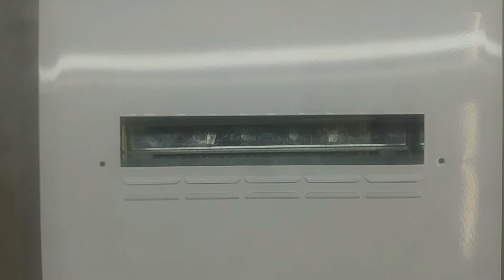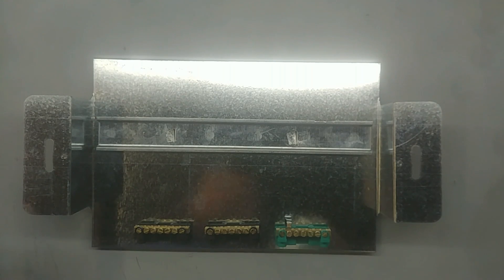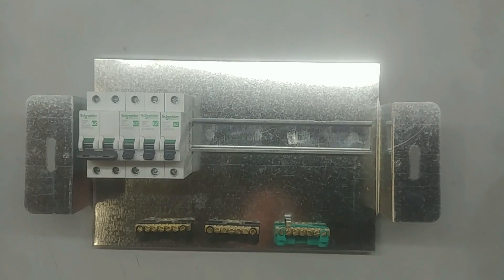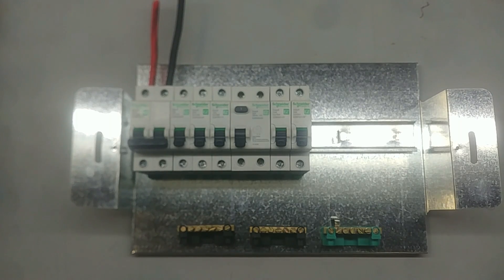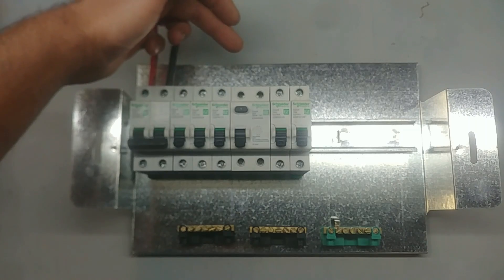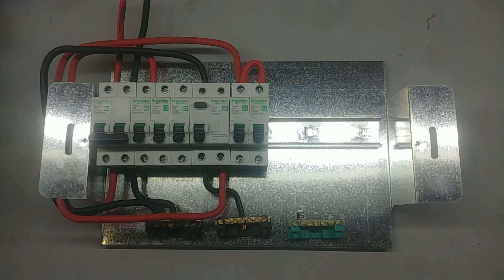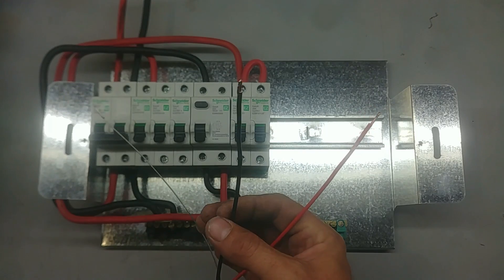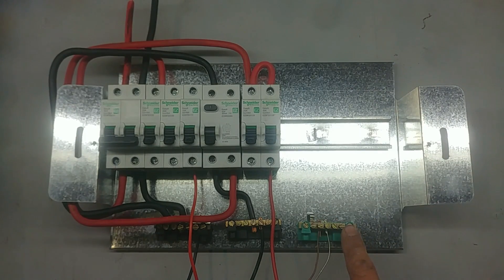How to Wire a Distribution Board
This video will show you how to connect/wire a home distribution board. This is for rules in South Africa,please check you rules and regulations.